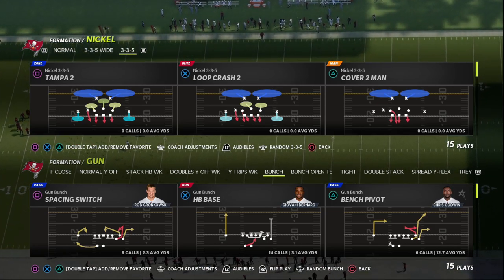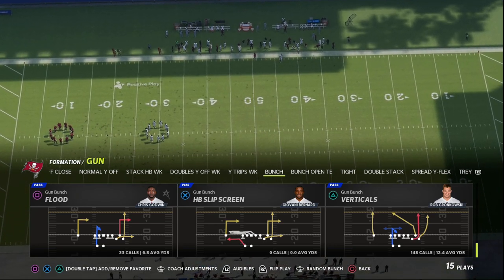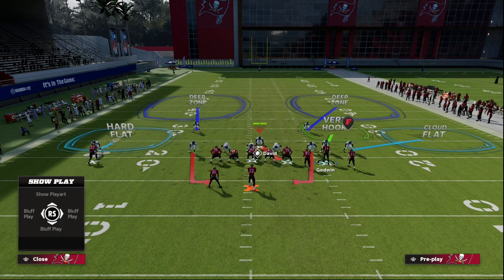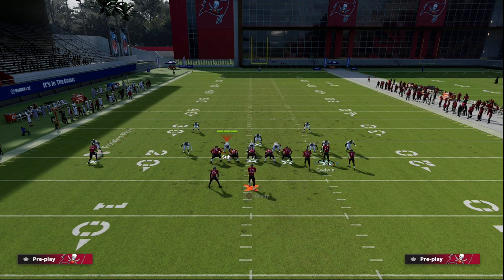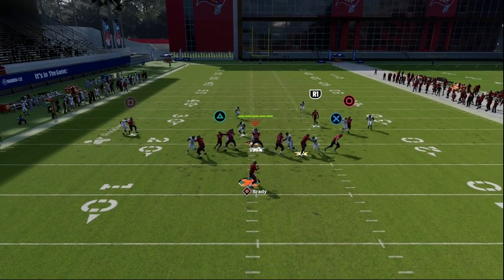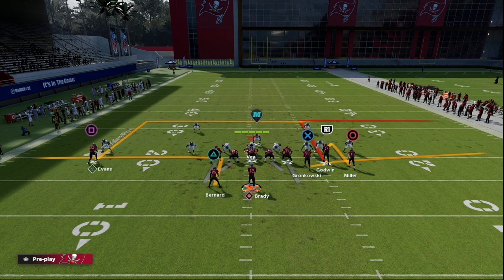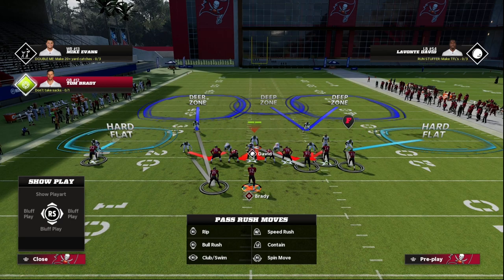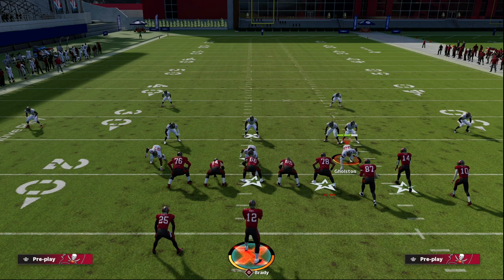Use This Concept To Beat Every Blitz In Madden 23